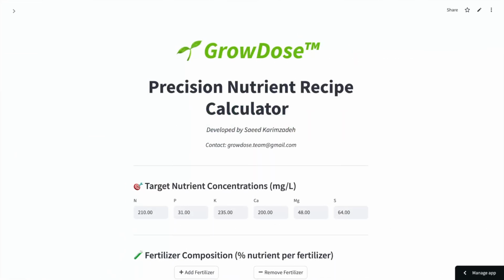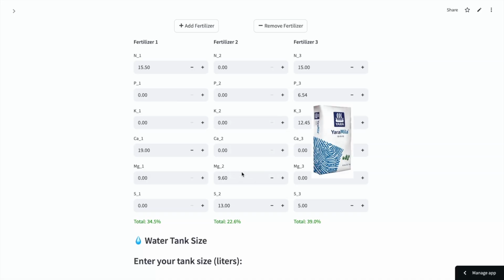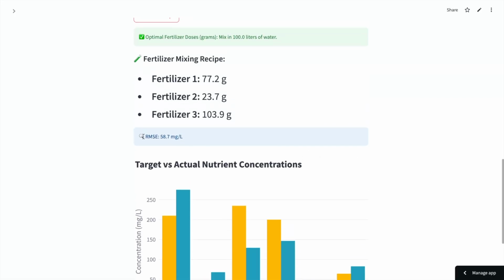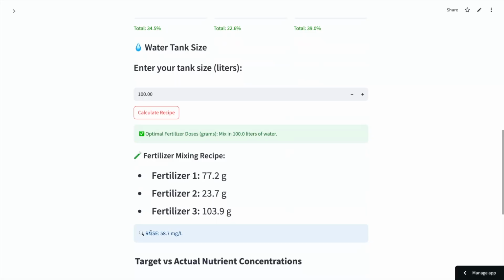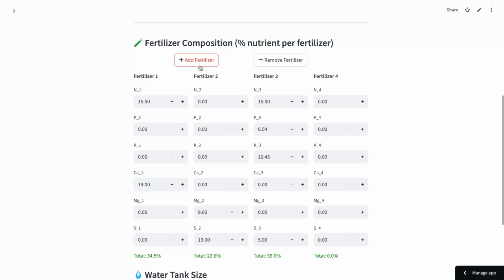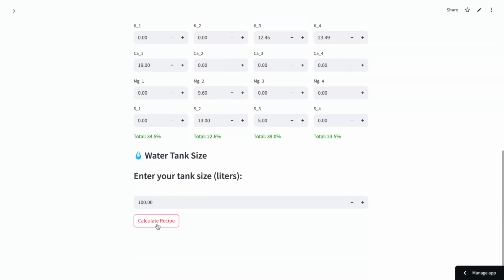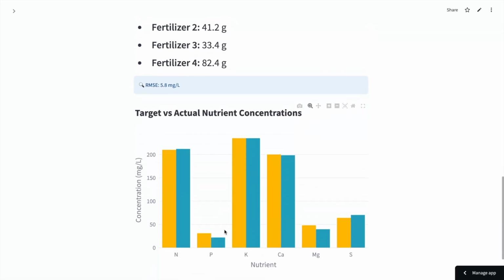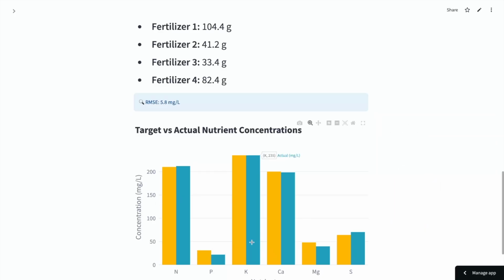How to Make Hoagland Solution Using 4 Yara Fertilizers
🔬 Formulating accurate nutrient solutions can be complex—especially when aiming to match standard recipes like the Hoagland solution.

👉 Test the prototype for free and help shape the future of smart farming:

In this video, we demonstrate how to calculate a complete nutrient solution using 4 selected fertilizers from Yara’s portfolio. Using the GrowDose™ web tool 💻, we show how fertilizer choice impacts nutrient precision and how digital tools can support efficient, transparent, and accurate formulation ⚖️🌱.

This example highlights key learning points:
📌 Understanding individual nutrient targets (e.g., N, P, K, Ca, Mg, and S)
📌 Selecting compatible fertilizers 🧪
📌 Minimizing nutrient imbalances ⚠️
📌 Replacing tedious spreadsheets with smart solutions 📊

Whether you're a student, agronomist, researcher, or grower, this video helps build a deeper understanding of how to formulate nutrient solutions more effectively for hydroponics, greenhouses, and open-field systems. 🌾🏡